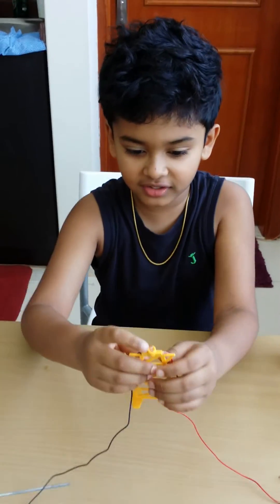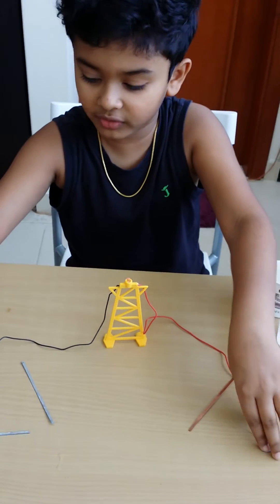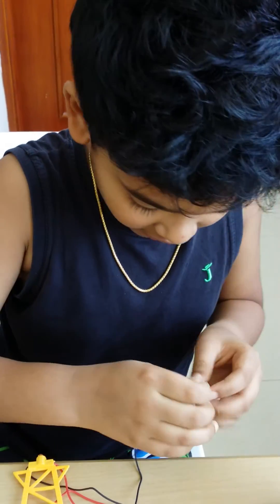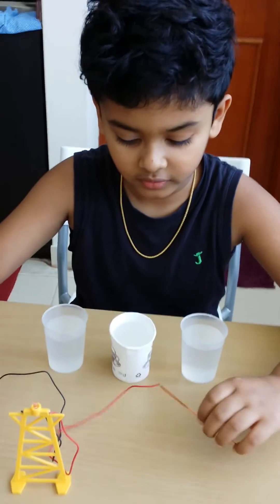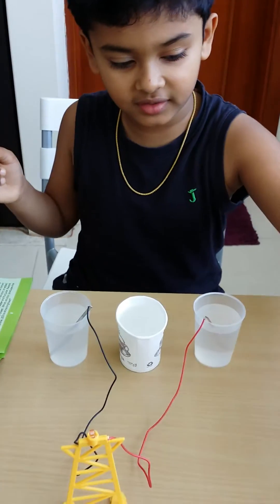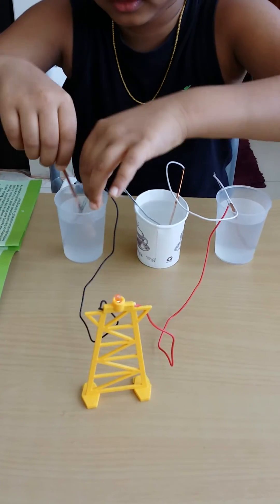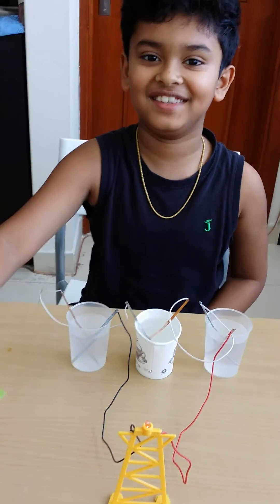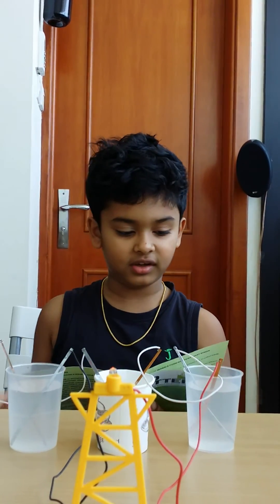BIO BATTERY PROJECT FROM PRELAV 5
LED LIGHT MY FIRST INVENTION JUNE 2015.